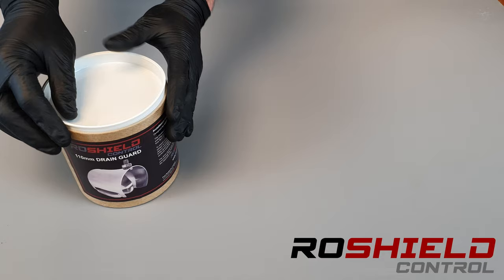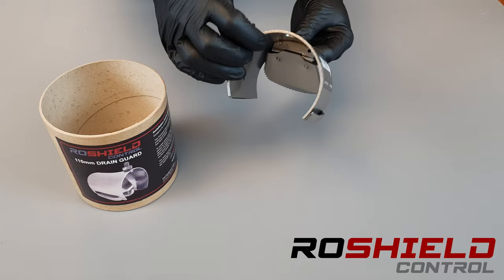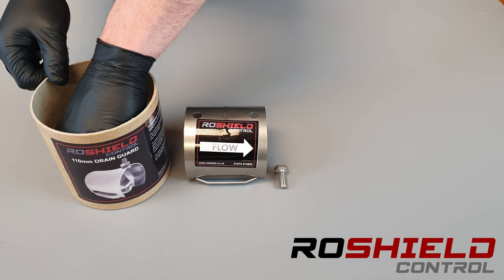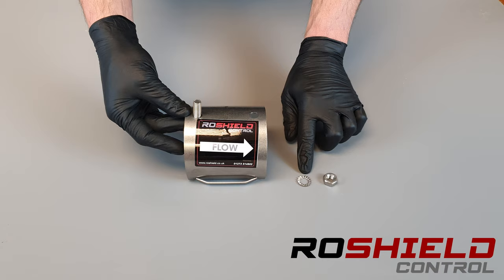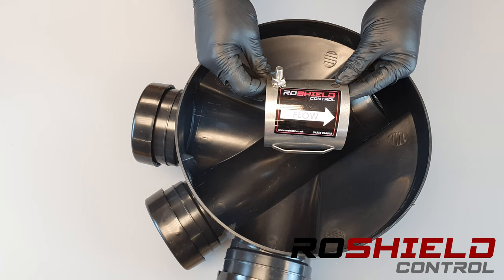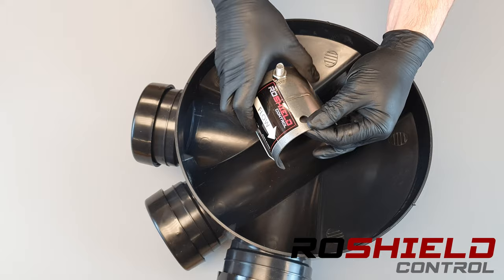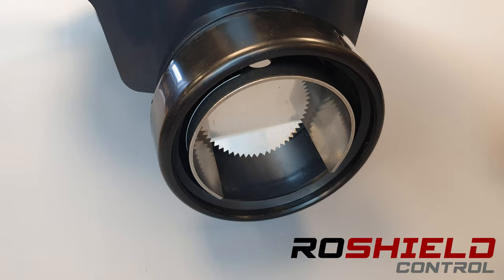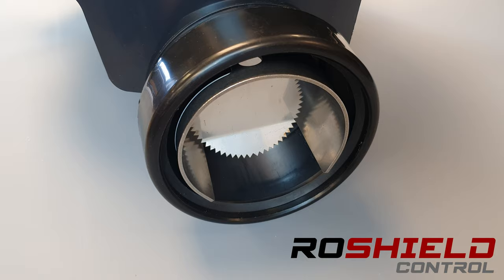Roshield 110mm Rodent Drain Guard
This introduction video is to show the Roshield drain guard (110mm/4") in further detail as well as how to install the guard within a chamber.

The drain guard is a device designed to allow the free flow of wastewater within a sewer system whilst preventing rats from entering. The one-way stainless steel barrier flap prevents access and is considered an excellent method of rodent control especially in areas where ingress cannot be found.

Further details on this product can be found on the Roshield